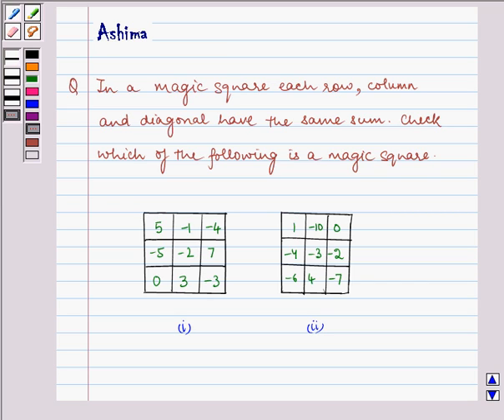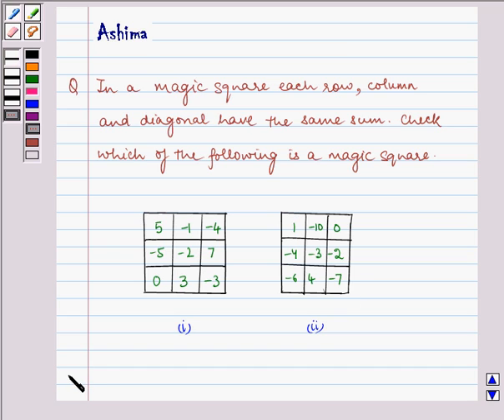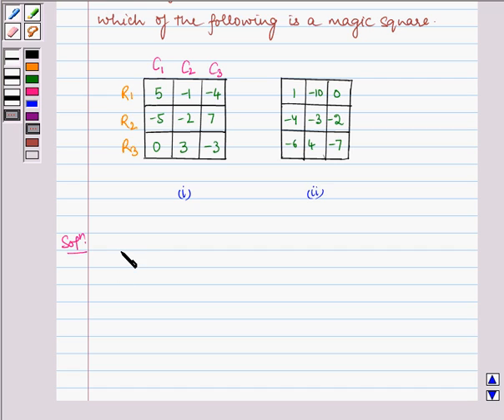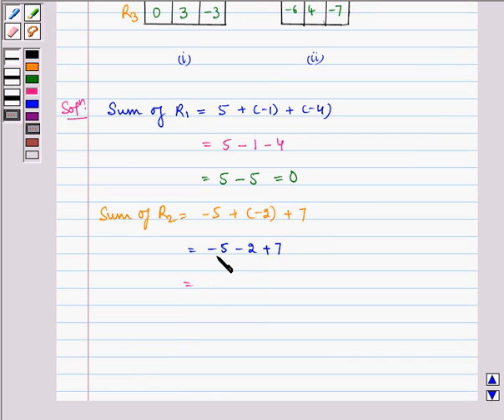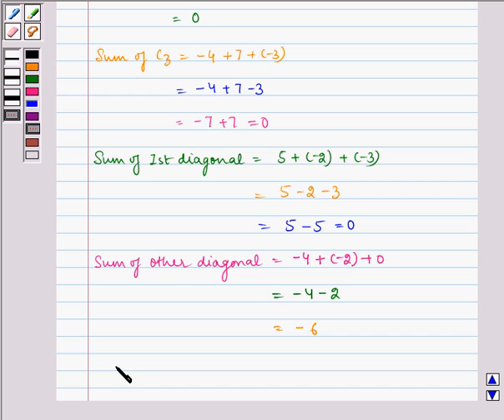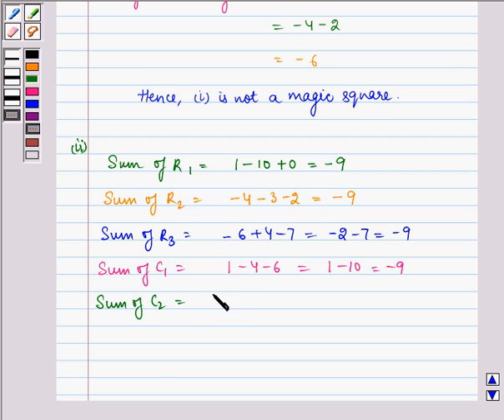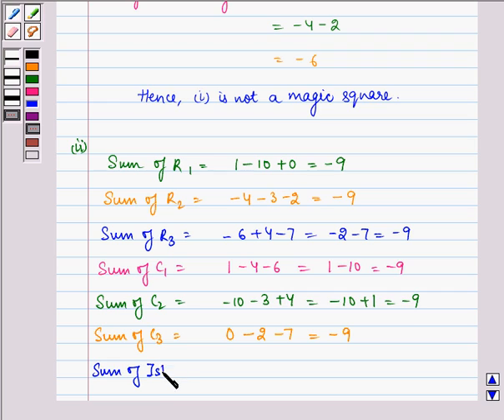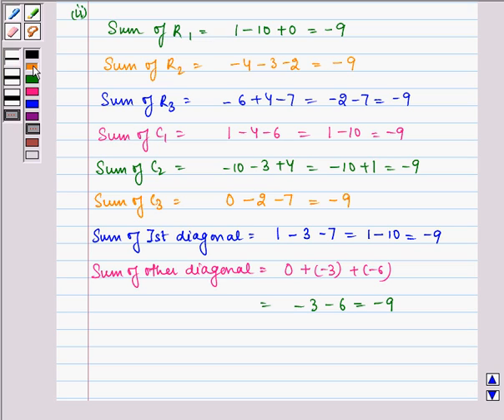Maths_VII_NCERT_2007_1_1.1.7